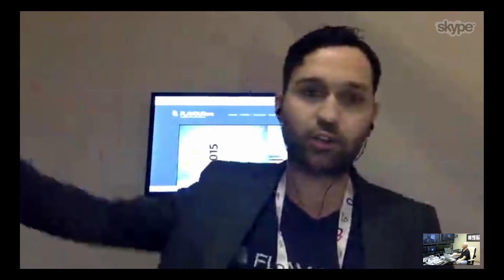FlavourSys Talks Project Asset Management at IBCShow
Ryan Salazar Speaks With Marco Stahl of FlavourSys about "Strawberry" in an IBC 2015 Video Interview with Broadcast Beat.

Strawberry is an award-winning Production Asset Management (PAM) software that combines state of the art project sharing and project management for a wide range of creative applications and platforms. The philosophy behind Strawberry is that editors should spend less time searching for content while having more time focusing on the story at hand and being creative. It literally is a workflow tool that helps creatives to create, share and organize projects and assets with an entirely new approach.